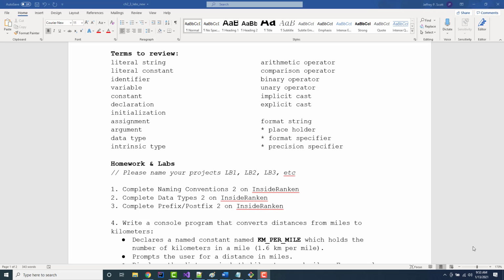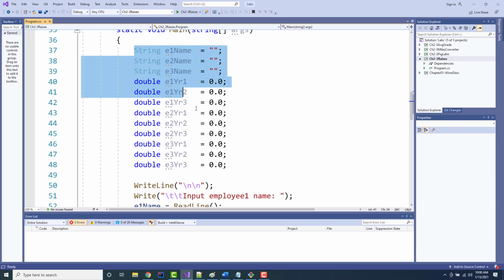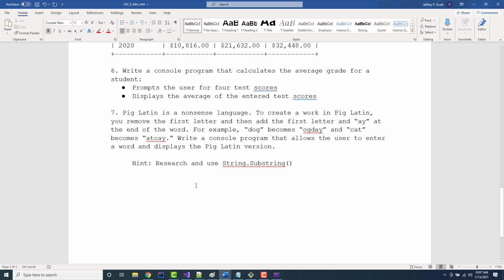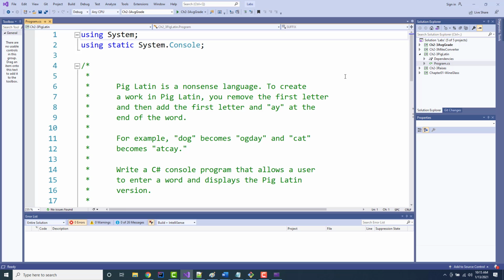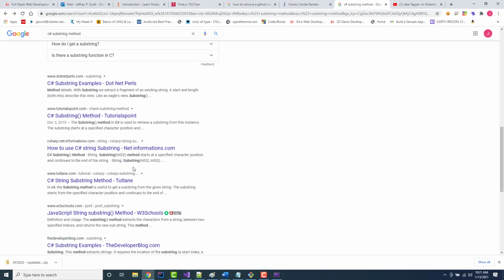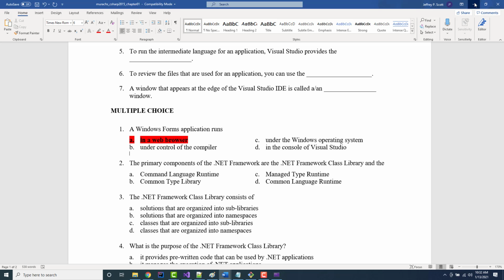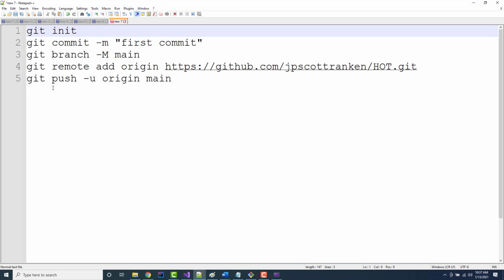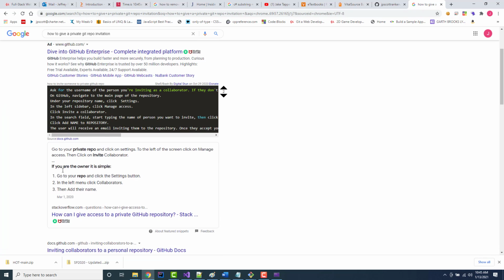AWD1000 - Ch01-03 Labs Part02 - 01-13-2021